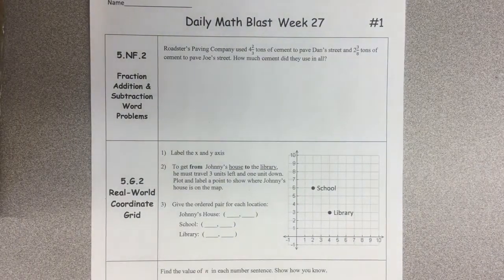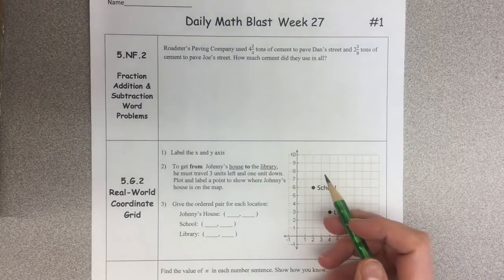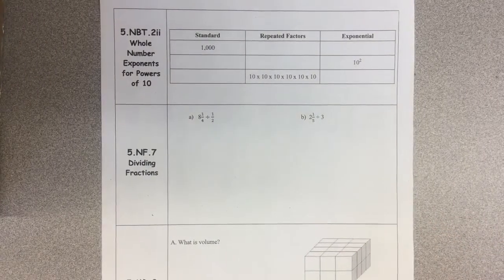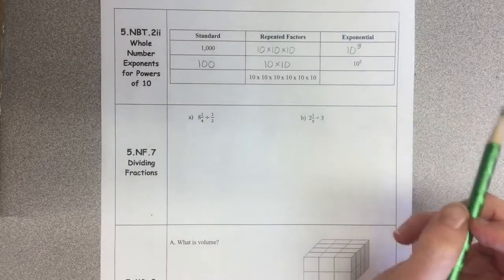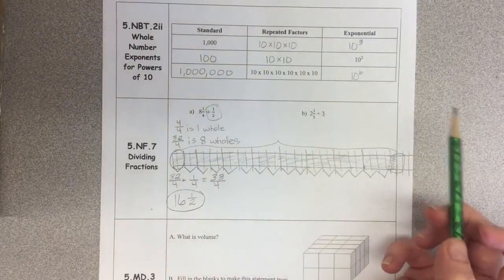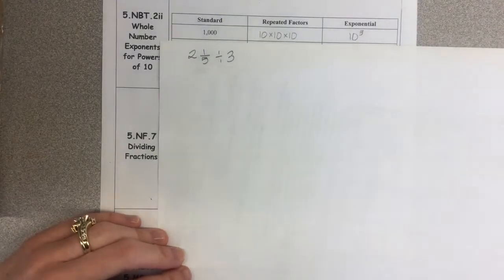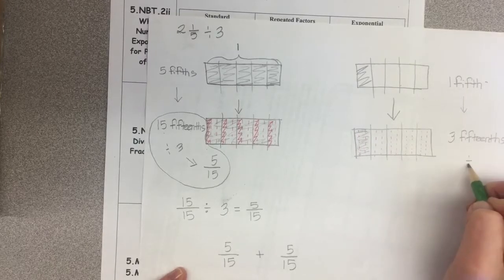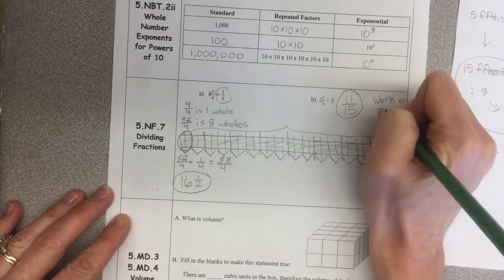Week 27 Grade 5